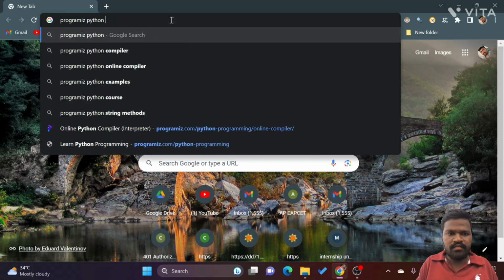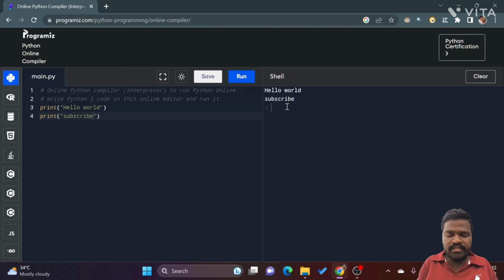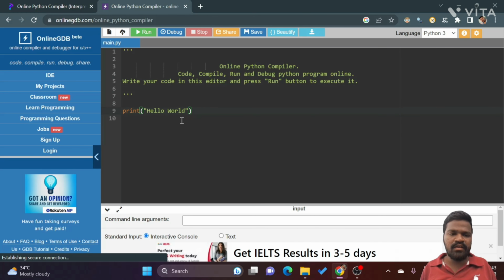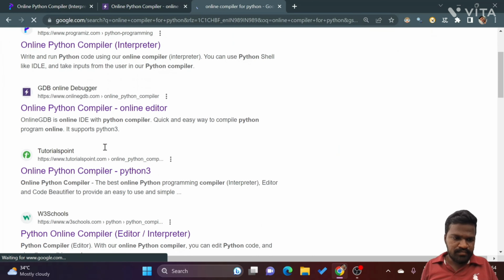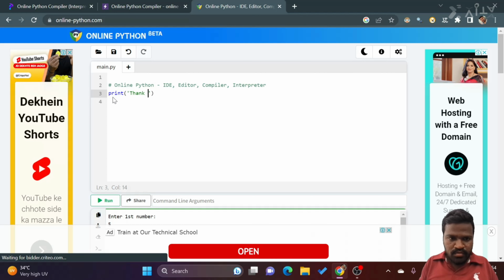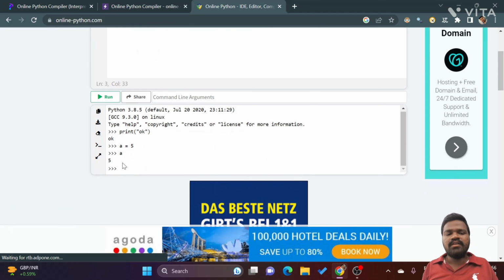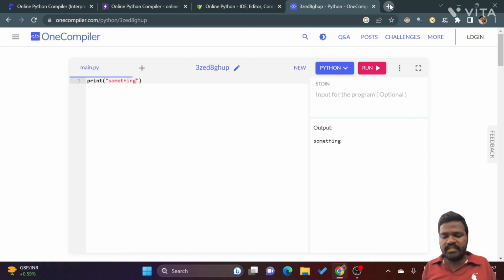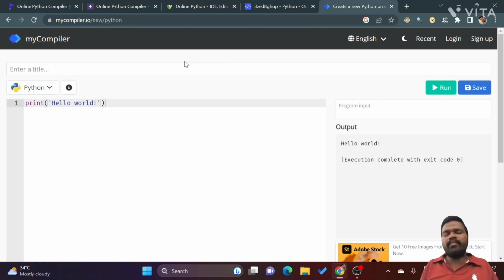5 Powerful Online Python Compilers: Code Anywhere, Anytime!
🔥 Searching for the Best Online Python Compilers? Look No Further! 🔥

Time Stamps

00:00 - Intro
00:24 - Programiz
02:01 - Onlinegdb
03:19 - online-python
05:32 - onecompiler
06:25 - mycompiler

In need of a powerful online Python compiler to write and execute code without the hassle of setting up a local development environment? You've come to the right place!
In this must-watch video, we explore the top 5 online Python compilers that will revolutionize your coding experience. 💻🐍

1️⃣ Programiz: Discover the user-friendly interface and robust functionality of Programiz's online Python compiler. Dive into the world of Python programming with ease and tackle coding challenges with confidence. 💪

2️⃣ OnlineGDB: Explore the versatile online compiler offered by OnlineGDB. Write, compile, and execute Python code directly in your browser. With its seamless interface and debugging capabilities, coding becomes a breeze. ⚡

3️⃣ Online-Python: Unleash your coding potential with Online-Python's comprehensive online compiler. It provides a smooth coding experience with a range of features, making it ideal for both beginners and experienced developers alike. 🚀

4️⃣ OneCompiler: Experience the power of OneCompiler's intuitive online Python compiler. Enjoy its user-friendly interface, instant execution, and a wide range of language support. Take your coding skills to new heights effortlessly. ✨

5️⃣ MyCompiler: Step into the world of MyCompiler's online Python compiler and unlock a wealth of programming possibilities. With its extensive language support and robust code execution, coding challenges are no match for you. 🎯

I've provided an in-depth analysis of each online compiler, highlighting their features, ease of use, and unique offerings. Whether you're a beginner, a student, or a coding enthusiast, these online Python compilers cater to all skill levels and coding needs.

Join us on this exhilarating journey through the top 5 online Python compilers and experience coding freedom like never before. Say goodbye to installation woes and code anytime, anywhere!